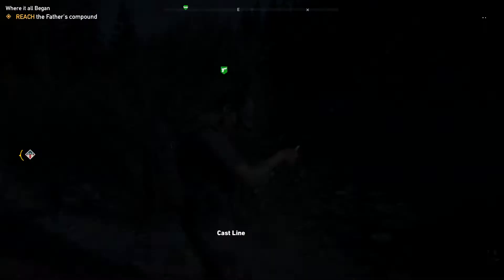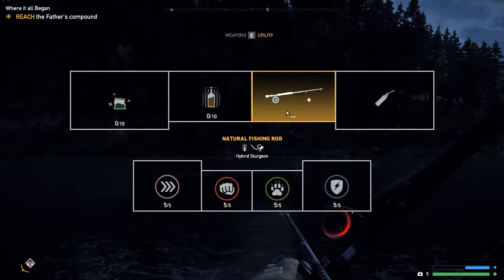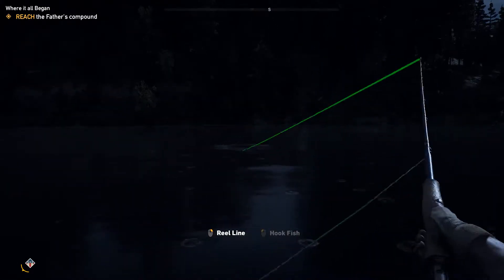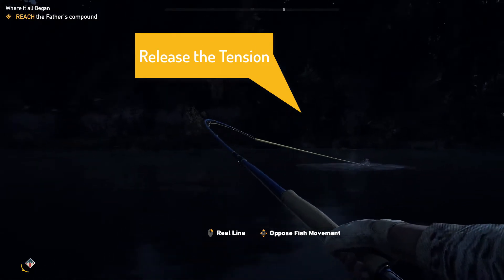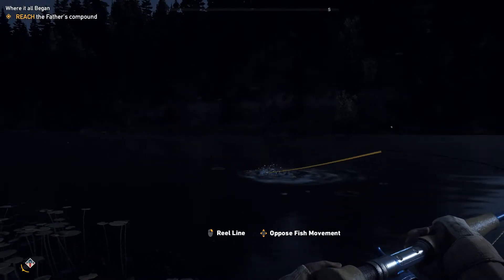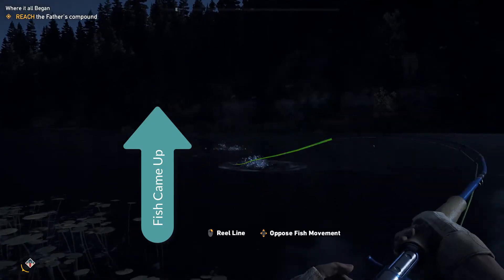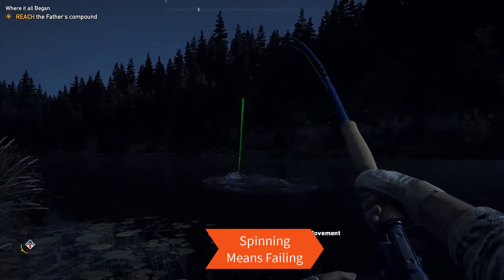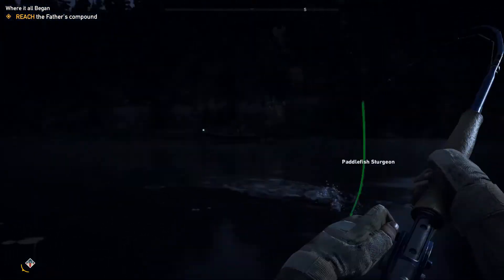How to Fish in Far Cry 5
I do have the fisher king perk, and I would highly recommend you get it! This video shows a sturgeon fish, because they can put up a difficult fight.